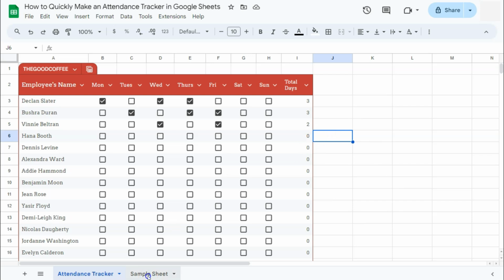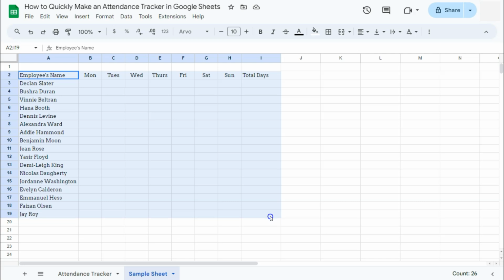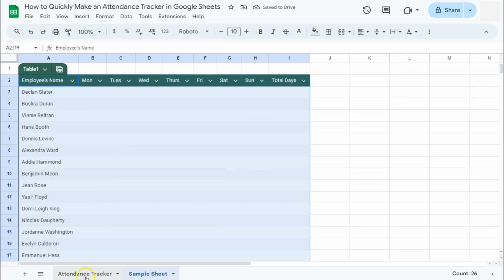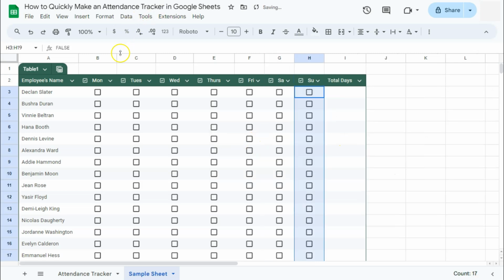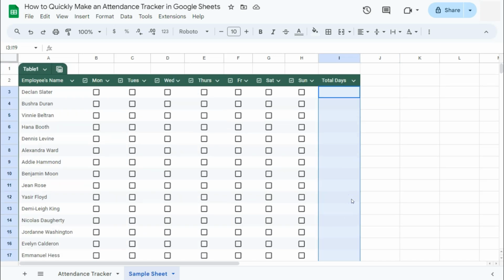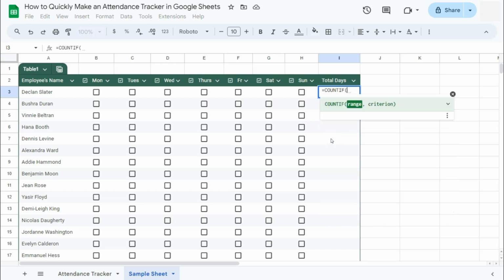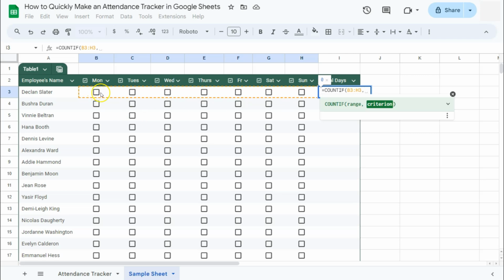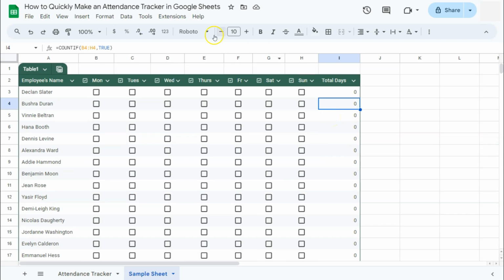How to Quickly Make an Attendance Tracker in Google Sheets (CountIF Function)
In this video, you'll learn how to quickly create an efficient attendance tracker in Google Sheets.

Perfect for teachers, event organizers, or team leaders, this step-by-step tutorial will guide you through the process of setting up a dynamic, easy-to-use attendance sheet. I'll cover essential features like using the COUNTIF Functions to see the total days of the attendance. Whether you're new to Google Sheets or looking to streamline your tracking process, this video provides all the tips and tricks you need to maintain accurate and organized records.